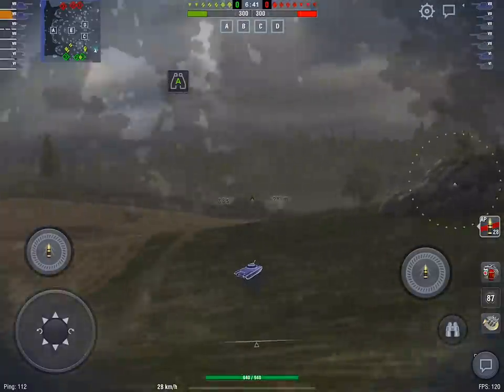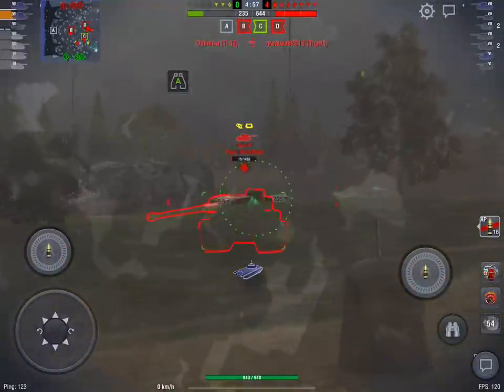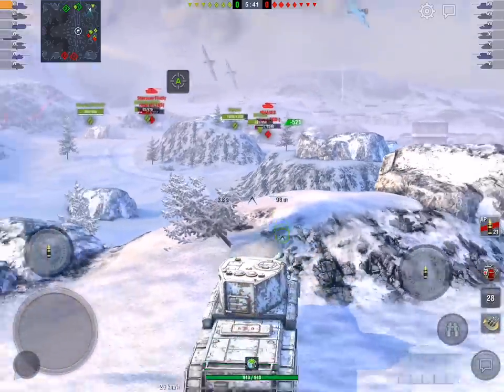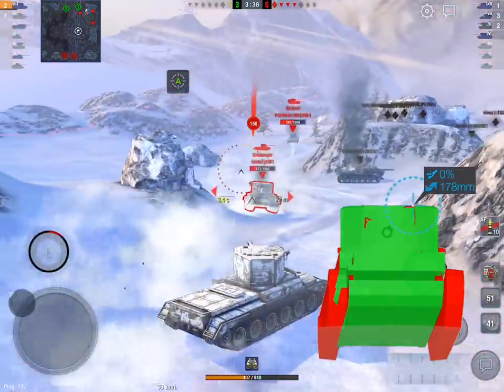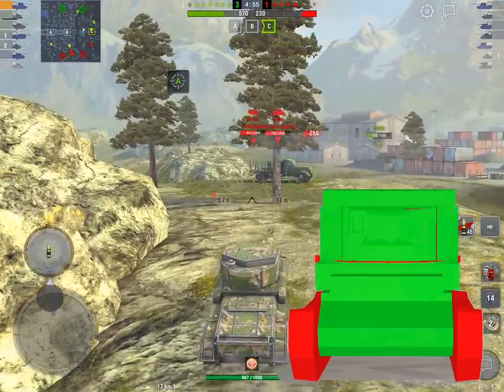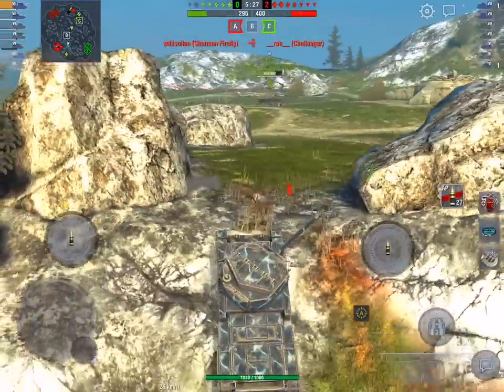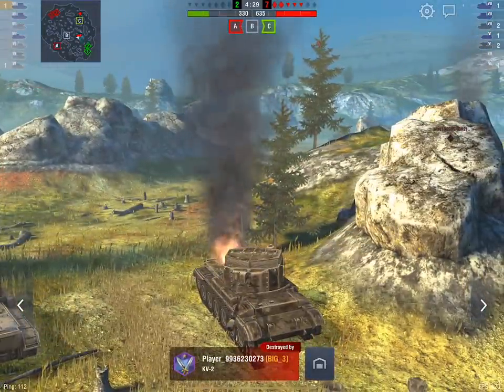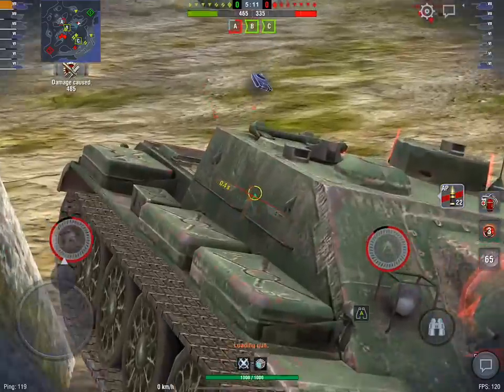THE CHALLENGER | WORST IN THE LINE? | WORLD OF TANKS BLITZ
Just a confusing and puzzling foray by wargaming into the world of competitive balance. Low dpm. low alpha.. Middle of the road dpm. low alpha...

no armour...

it's got it all.

Enjoy and ahoy amigos :P

PODCAST HERE!

IOS!

Android